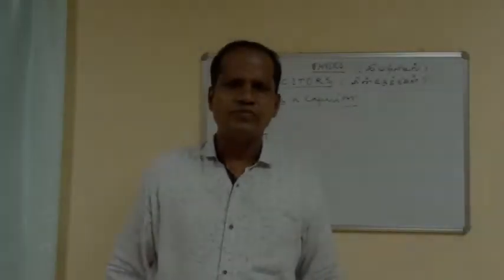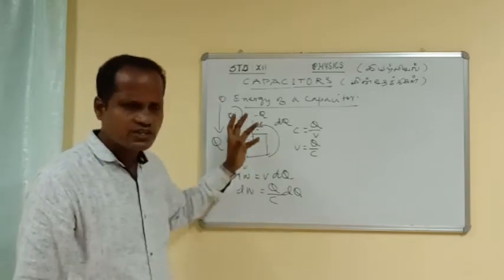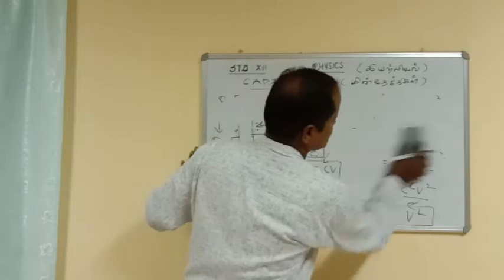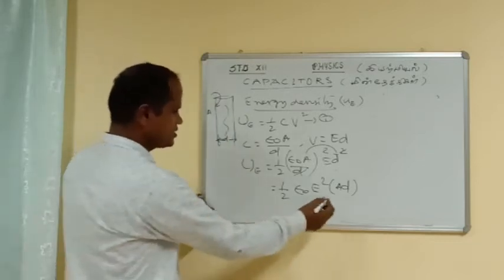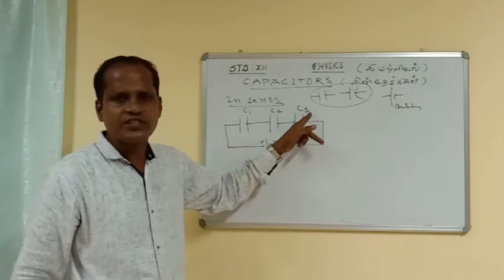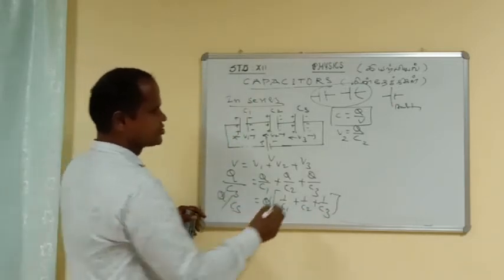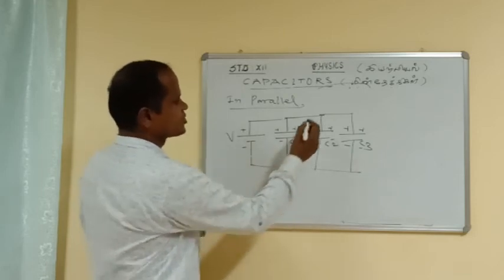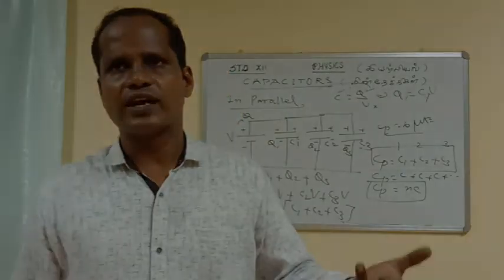12th Std Hr. Sec. Physics - Class 7